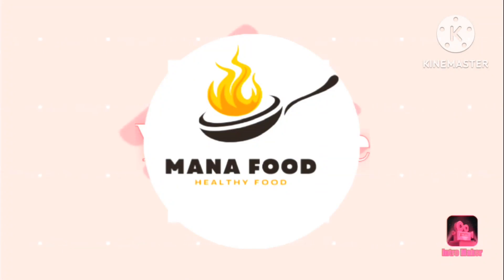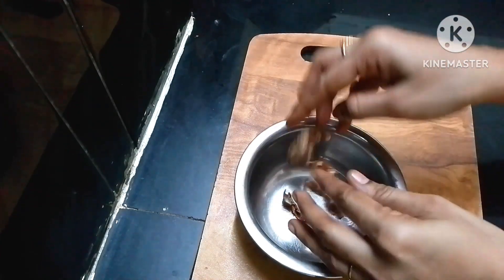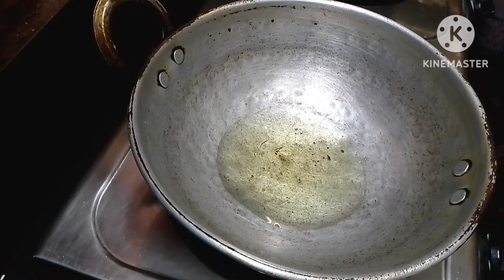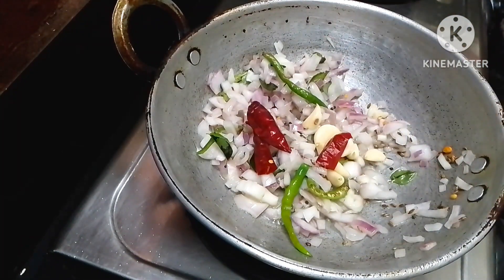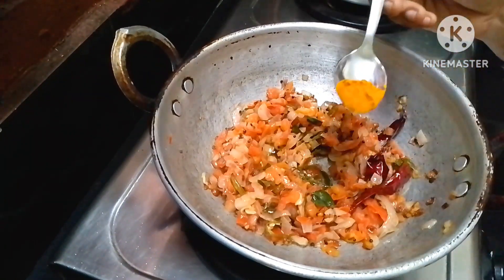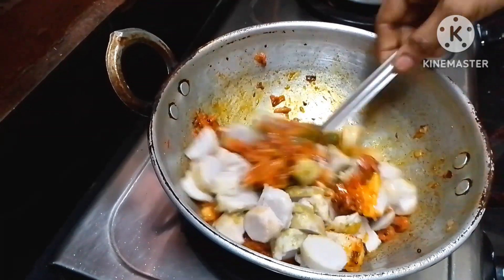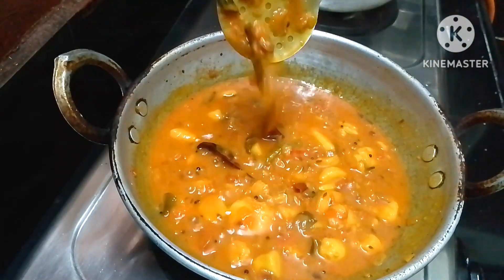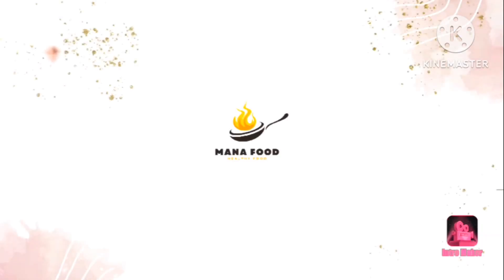చామగడ్డ పులుసు ఇలా చేస్తే ఎప్పుడు తినని వాళ్ళు కూడా ఇష్టంగా తింటారు |Chamagadda pulusu|colocasia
Hii friends
 Today I have shown you how to prepare Chamagadda pulusu in a simple way .Just watch the video and comment me how you got the dish

Chamagadda pulusu
colocasia curry
chamadhumpa recipe
Simple colocasia recipie
mana food
healthy foods
home food